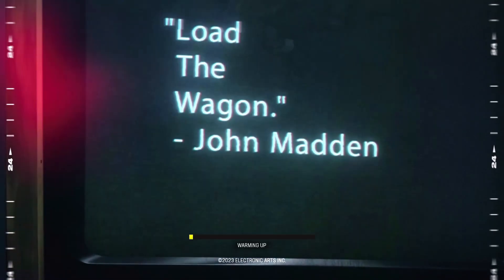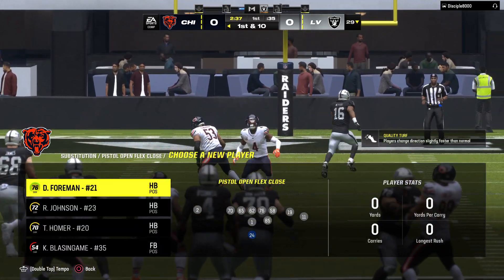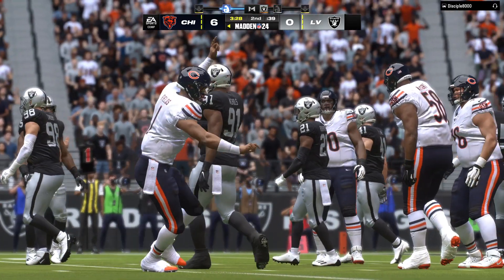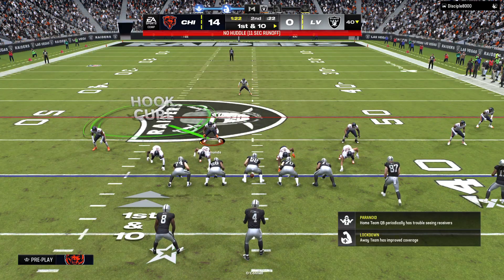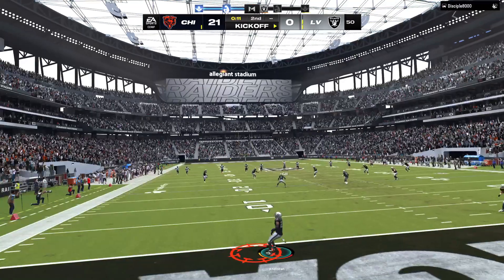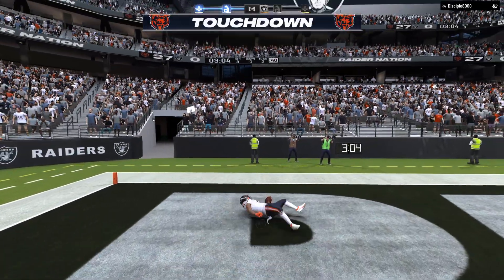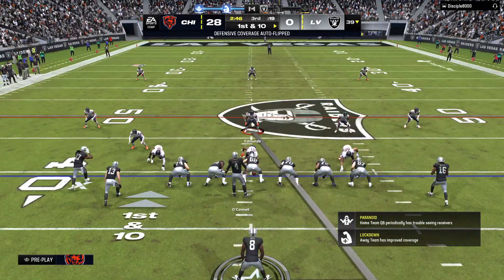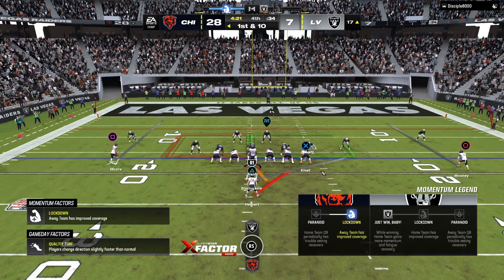LV Raiders Shrimp Casserole 🍤.